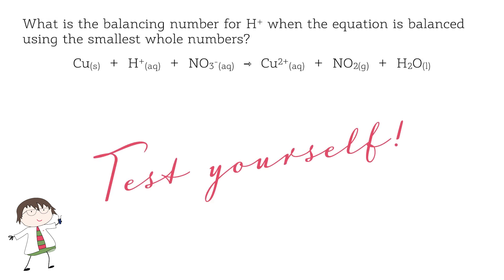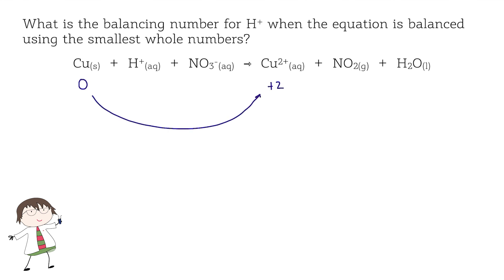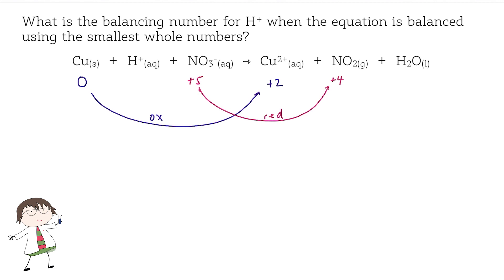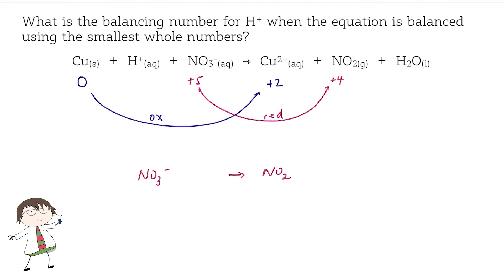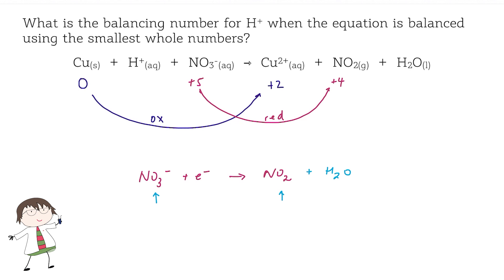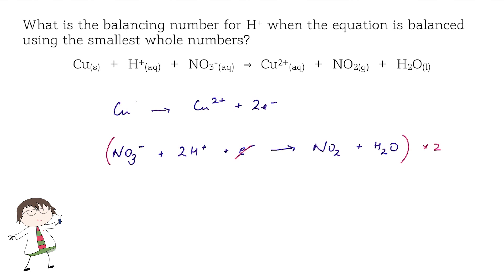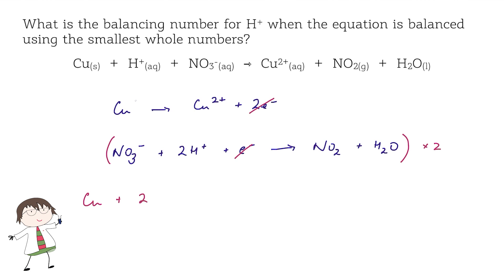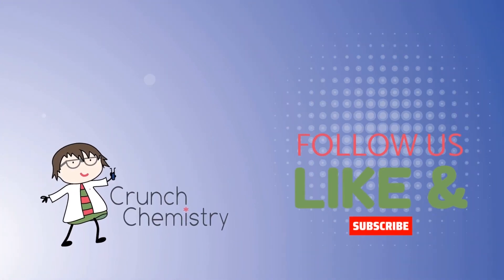Balancing a redox equation - revision challenge!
How quickly can you balance this redox equation from a recent past paper?  And can you explain how to construct a half equation to someone else? That's when you know you REALLY know something 😊

Everything you need to revise A level Chemistry is ready and waiting for you including lots of exam question practice